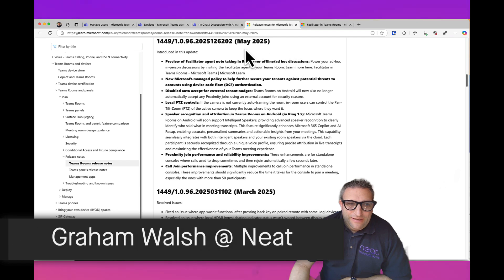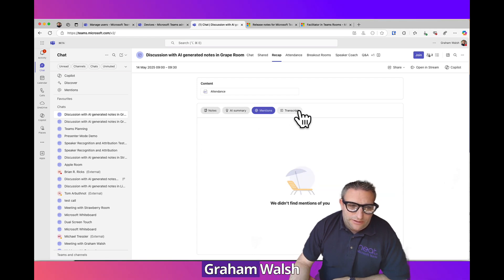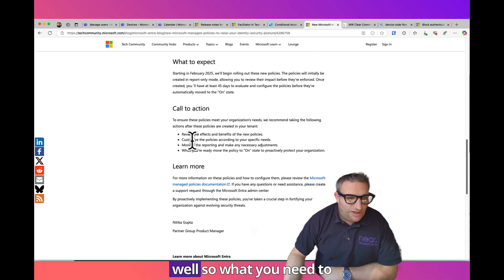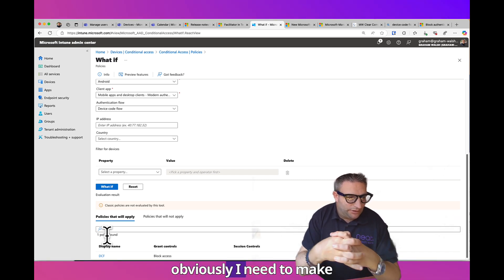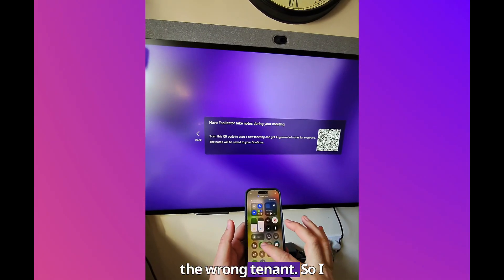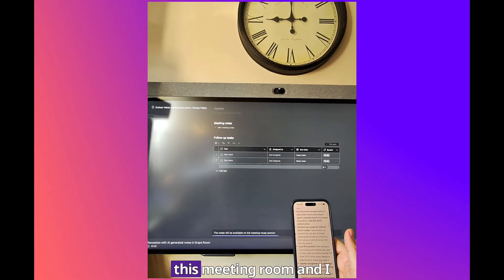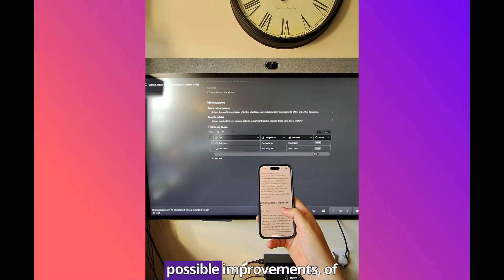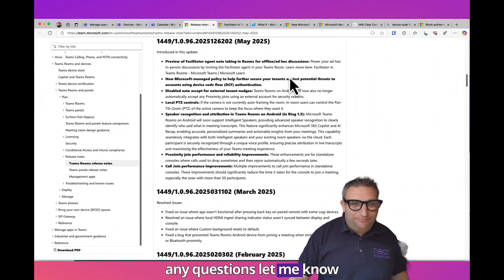Microsoft Teams Room on Android May 2025 Update Run down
In this video, I show you all the new features of what included in the May update of Microsoft Teams Rooms on Android. Major things such as Facilitator and Speaker Recognition and Attribution are game changing features.